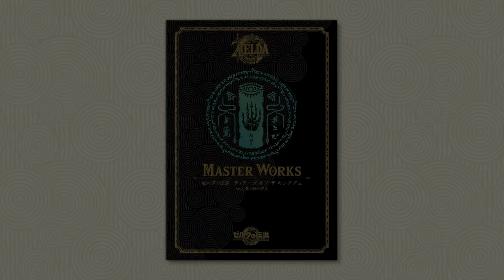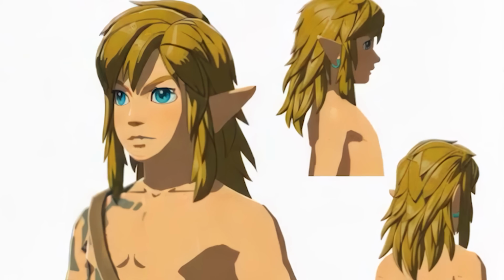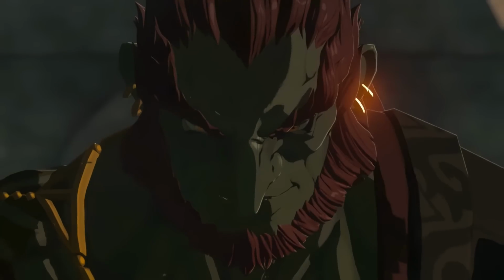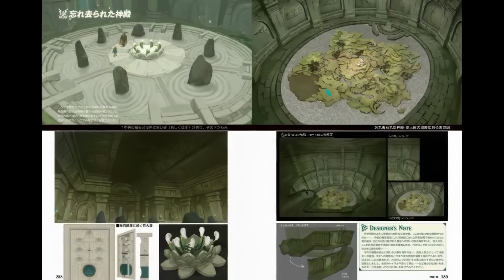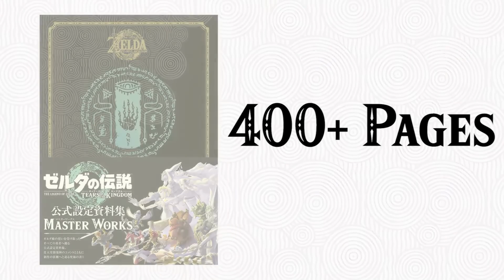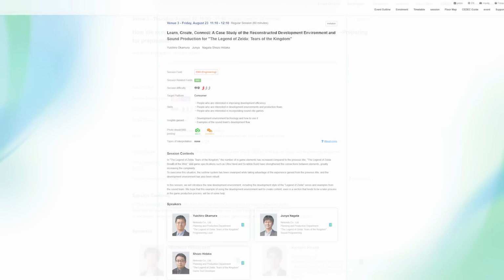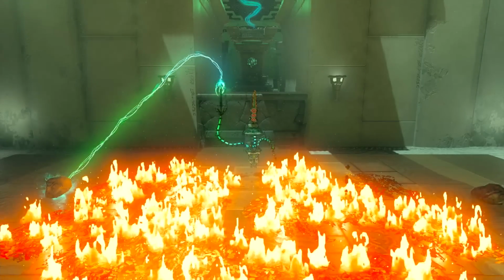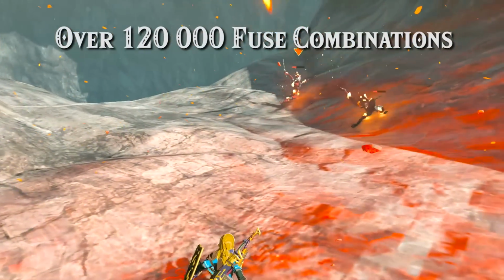Massive Zelda Tears of the Kingdom News!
Zelda Tears of the Kingdom Master Works is almost out and we just got the first Official Trailer! Let's Dive into this one and some other Tears of the Kingdom News!